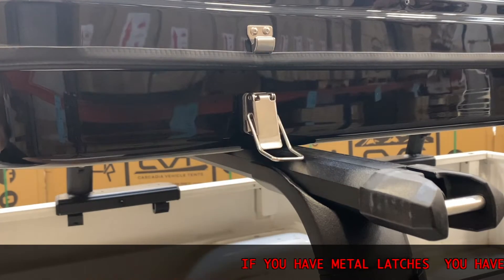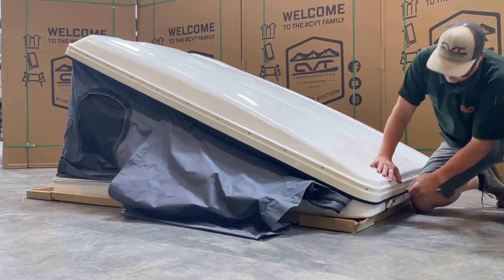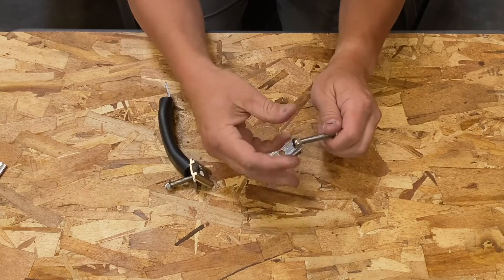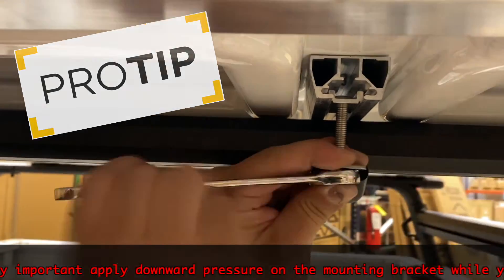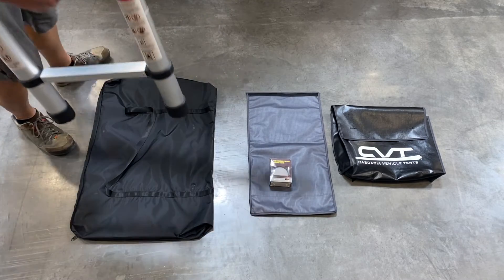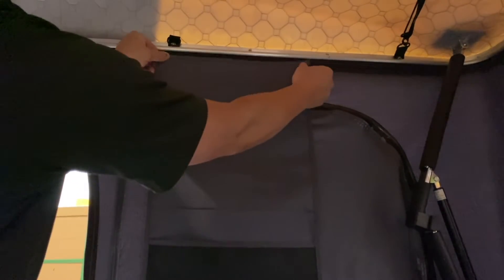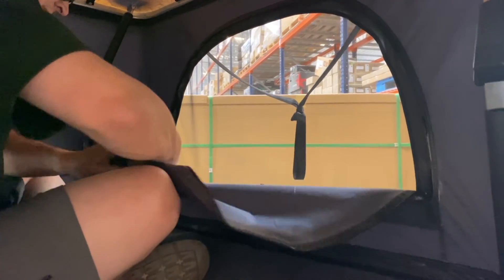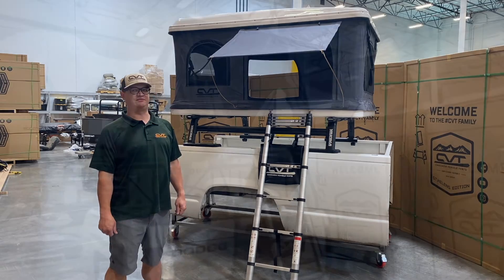CVT Mt. St. Helens Roof Top Tent Install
Setup in less than a minute for complete calm on virtually any car, truck or SUV. Lightweight, reliable & spacious shelter for 2. Aerodynamic & stylish for the open road.
You can keep your sleeping bags and pillows inside.
This Cascadia Vehicle Tent hard-shell is made from ABS and reinforced with fiberglass.
Views for days... Cascadia Tents